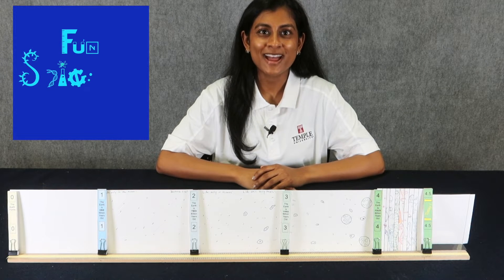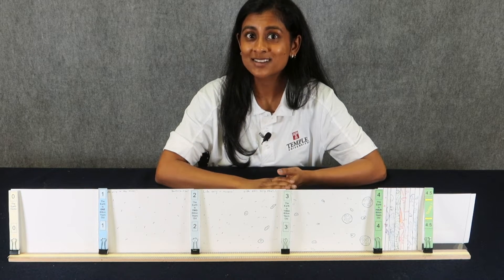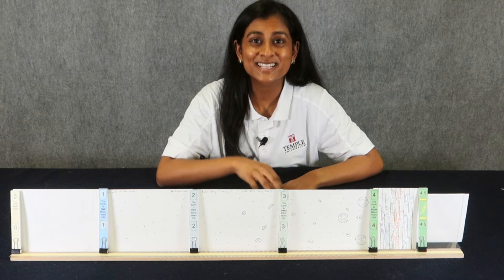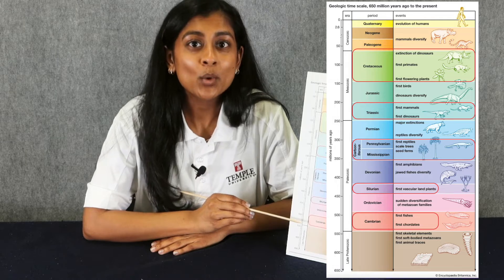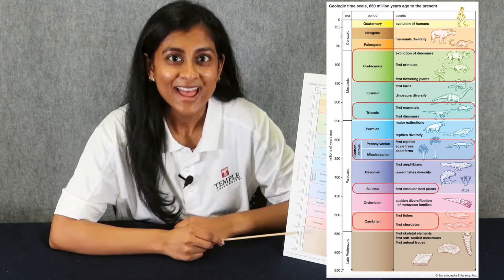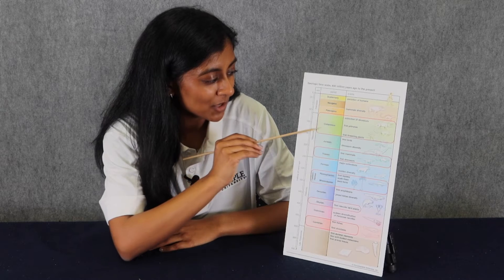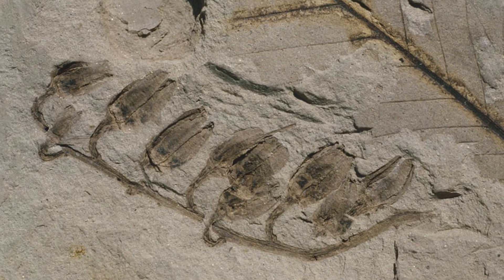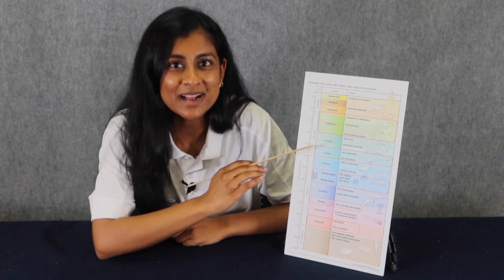What is the Cambrian Explosion? The Earth Timeline Part 2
Marla helps us understand how old the earth is. In addition, she helps us learn about what paleontologists (fossil hunters) call the Cambrian Explosion.